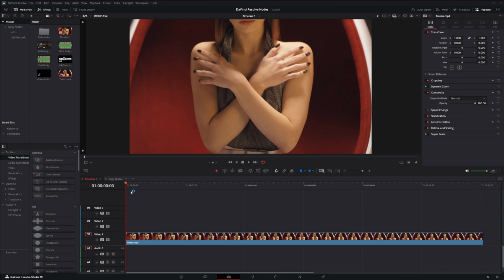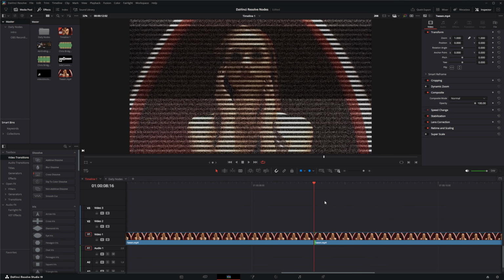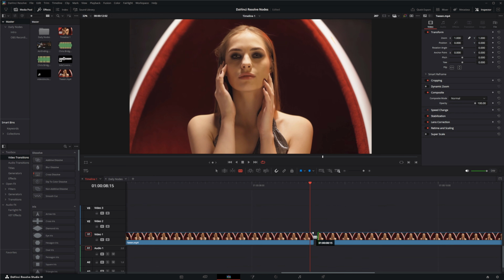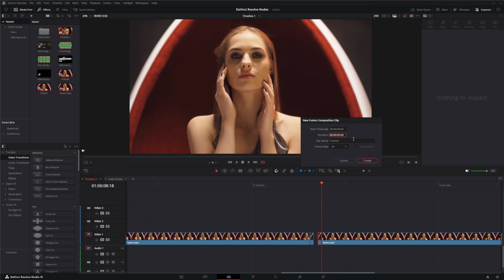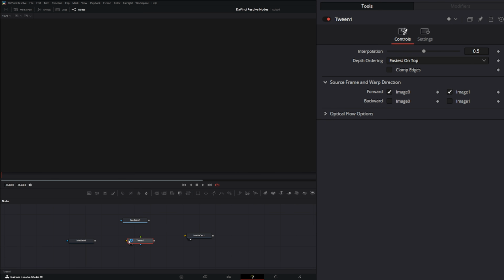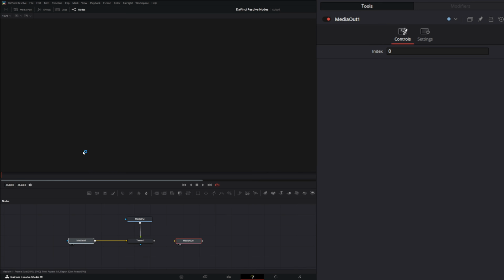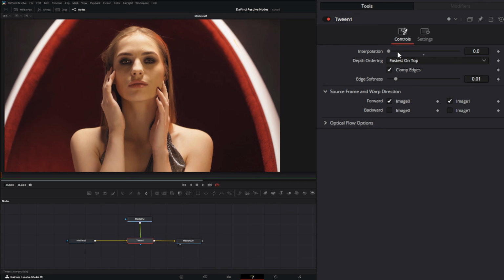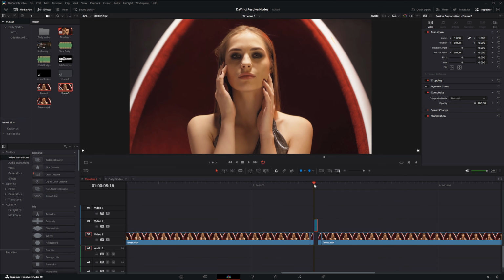DaVinci Resolve Fusion Tween Node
Daily node breakdown of nodes used with DaVinci Resolve Fusion. In today's node we cover the Tween Node.